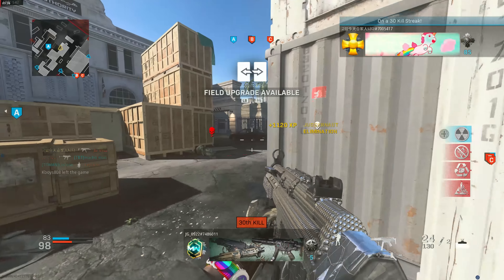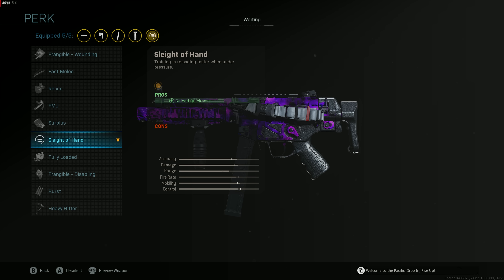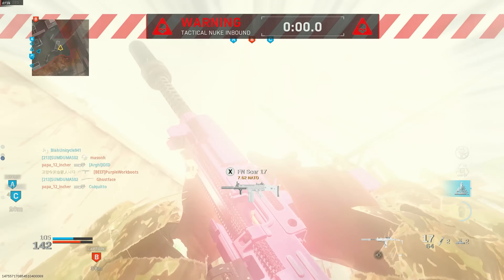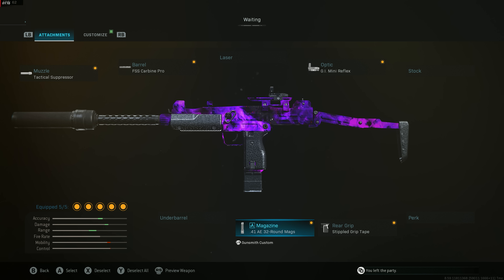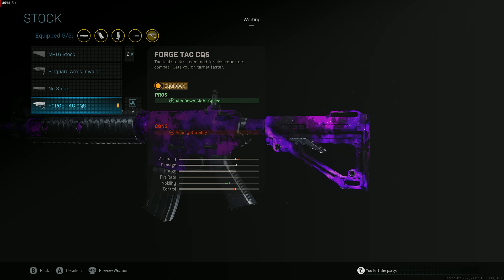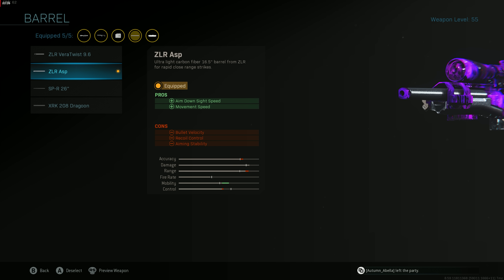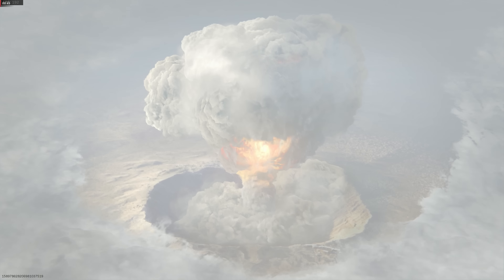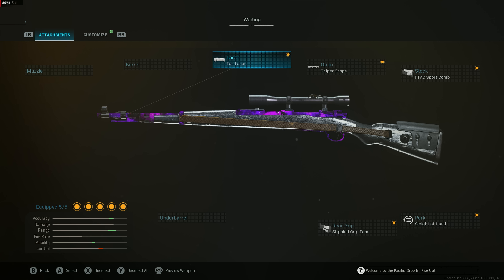TOP 5 BEST OVERPOWERED CLASS SETUP in MODERN WARFARE! (Best Class Setup) CoD MW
Today we go over the modern warfare best class setup / best class setup in modern warfare. This top 5 most overpowered guns for sure has the best guns in modern warfare.

Chapter Points
0:00 MP5 Nuke
2:15 MP5 Class
2:16 UZI Nuke
3:34 UZI Class
4:41 M4A1 Nuke
5:45 M4A1 Class
6:48 SPR Clips
7:57 SPR Class
8:52 AMAX Nuke
9:44 AMAX Class
10:40 God Tier and Honorable Mentions

Come chill with us in discord fam !!! (Over 4,000 members !!!)